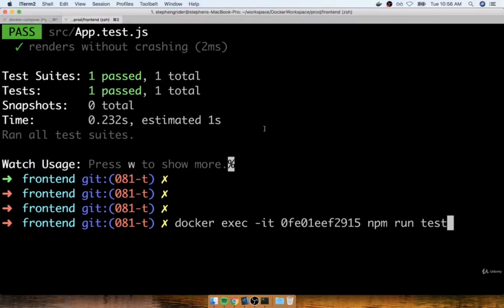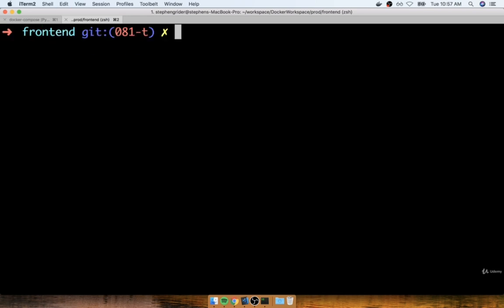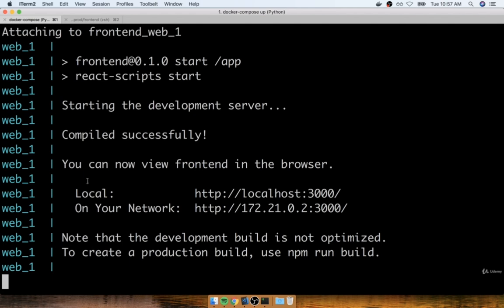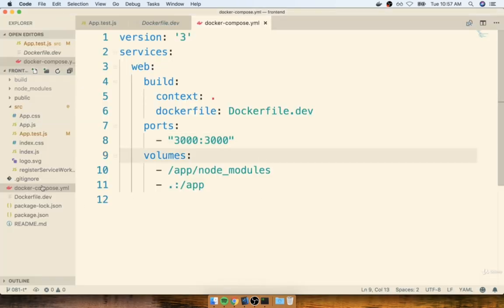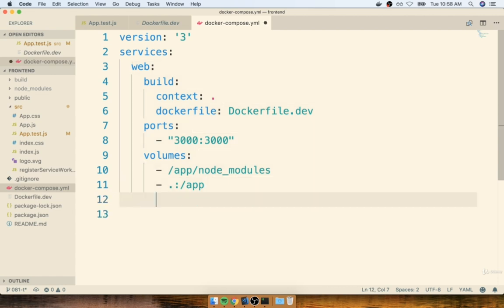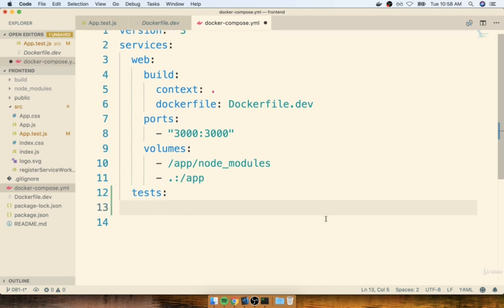073 Docker Compose for Running Tests